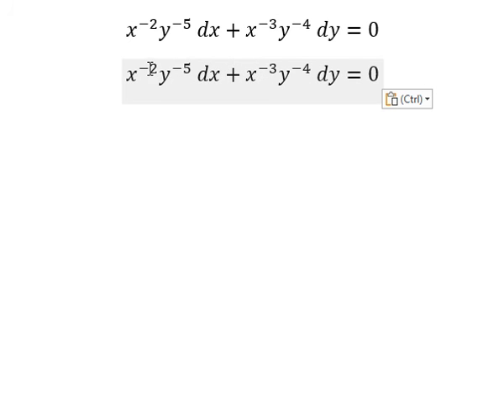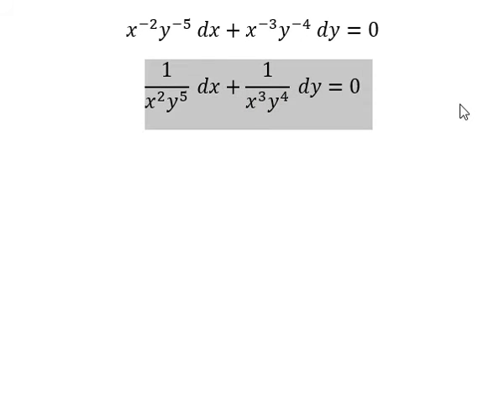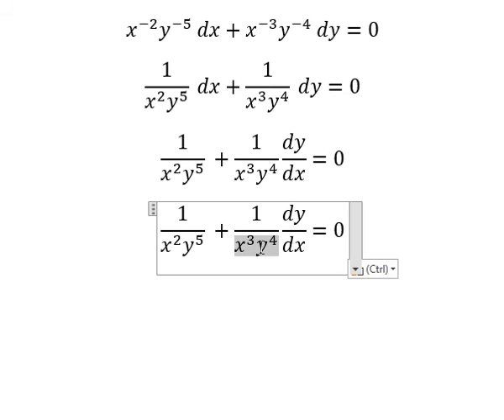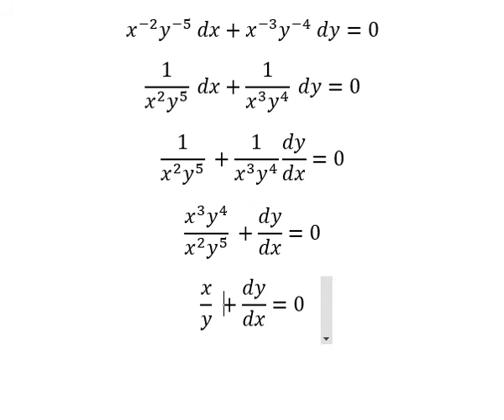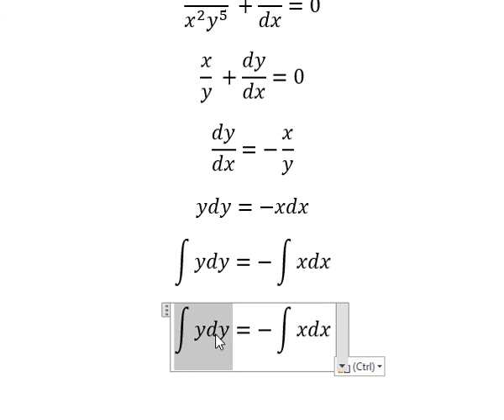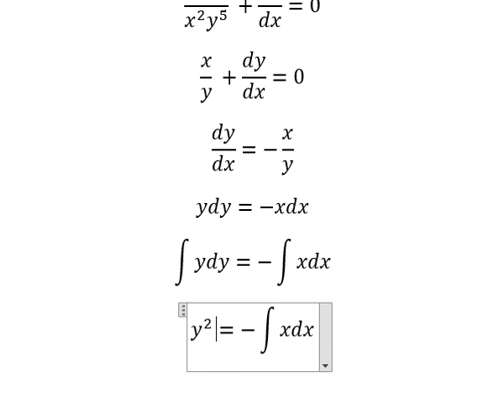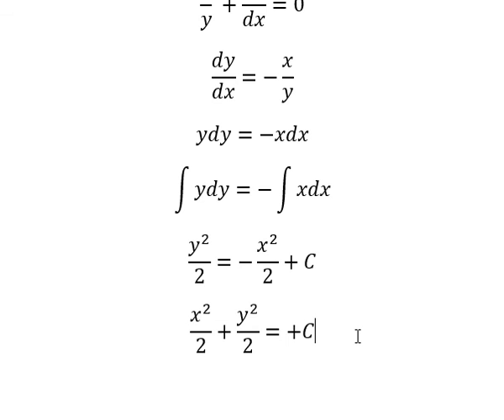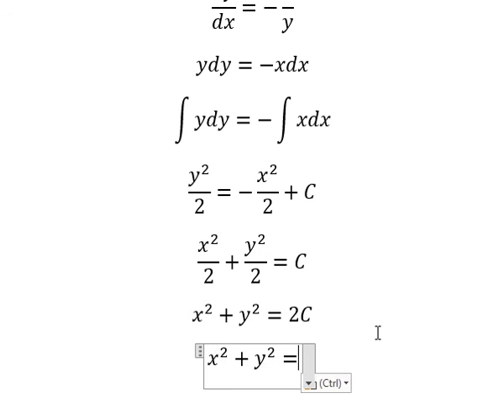Calculus Help: Separable Differential Equations - x^(-2) y^(-5) dx+x^(-3) y^(-4) dy=0